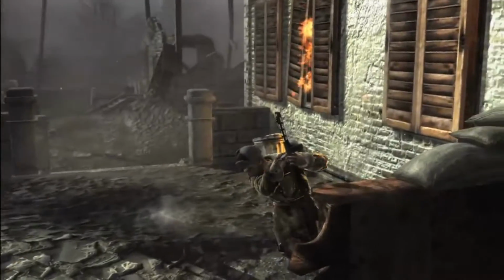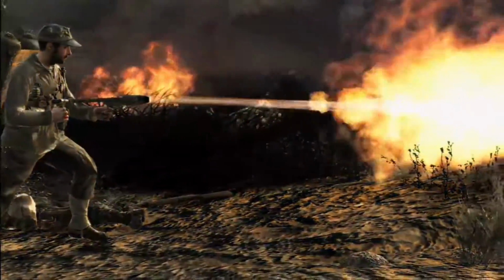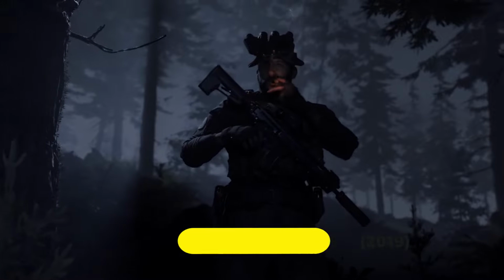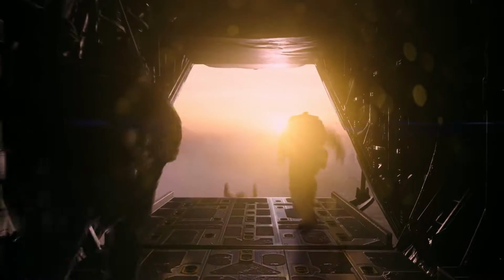TOP 10 BEST CALL OF DUTY GAMES FOR PC RANKED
🎮💥 Ready to lock and load? Join us as we count down the "10 Best Call of Duty Games for PC!" From iconic classics to modern masterpieces, these games have redefined the first-person shooter genre and left an indelible mark on gaming history. Whether you're a veteran soldier or a fresh recruit, there's something here for every fan of high-octane action and intense multiplayer battles.

Gear up and get ready for the ultimate gaming experience with our top 10 picks for the best Call of Duty games on PC!
(video/thumbnail picture just for Illustration)

"My videos all fall under fair use as the videos used are transformative in nature, are not meant to be a replacement of the original material and not shown in their entirety. All clips are used for the purpose of analysis and review,  to show my own personal opinion on the topic of this video.”